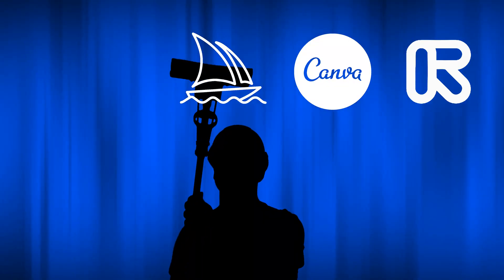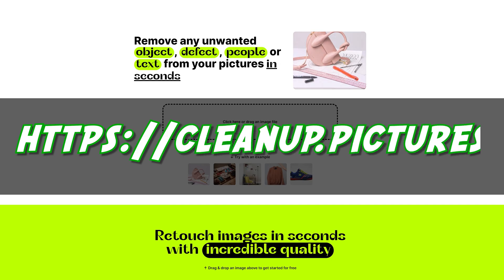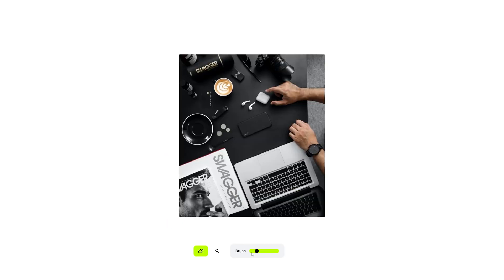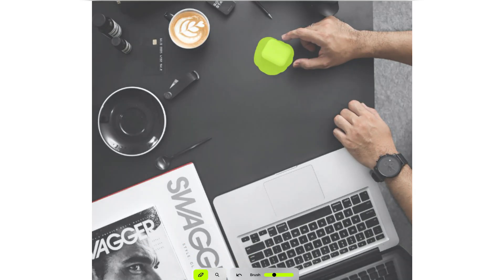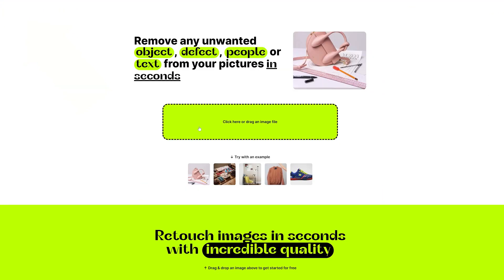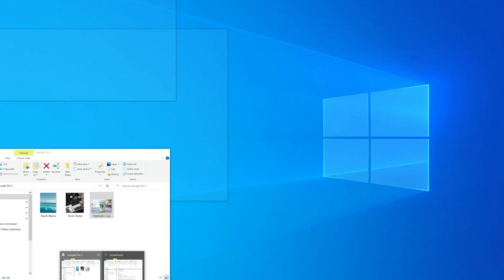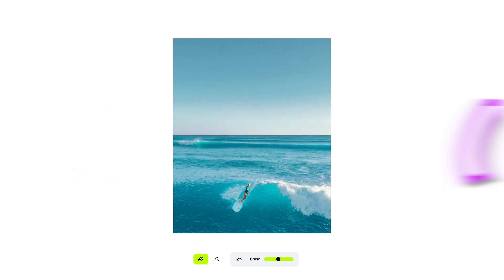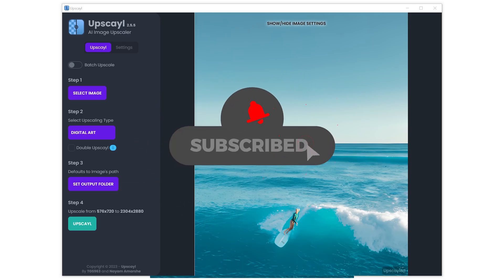100% FREE AI Eraser Tool FAST and EASY Tutorial 😶 Special Tip Included!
Don't waste your money or credits removing or erasing objects, people, texts, and defects on your images! There's no need to use midjourney inpainting or Canva's premium remover tool to remove objects! Now I'm going to show you how you can do all this for 100% free and I'll give you a special tip at the end that will totally enhance your image! You won't want to miss this one!